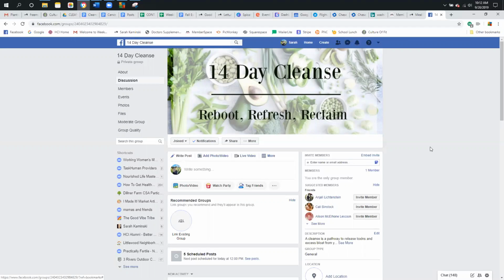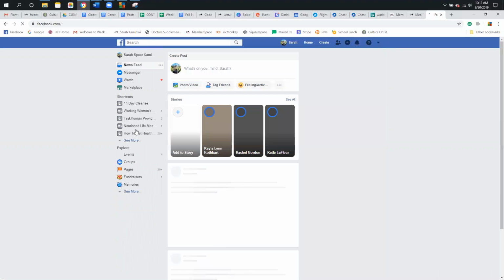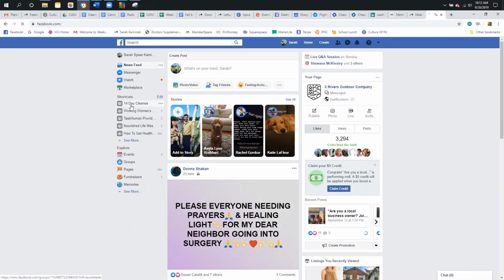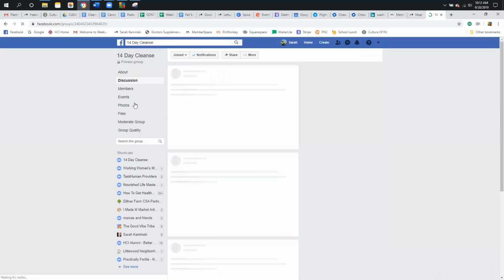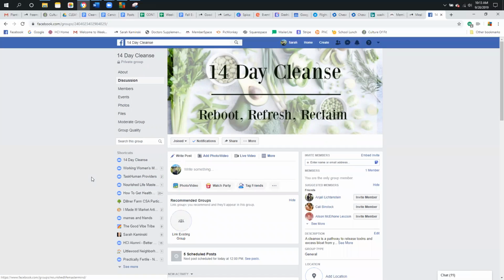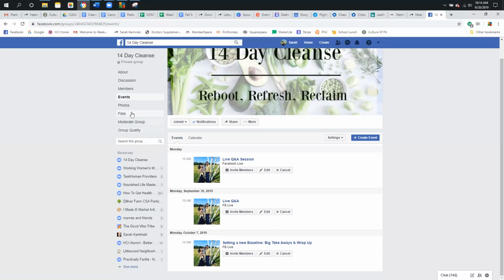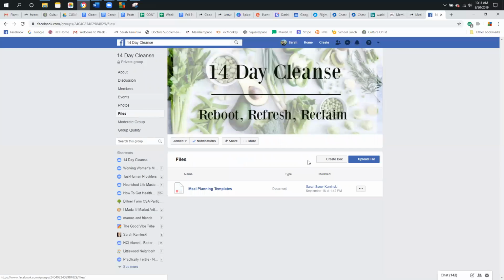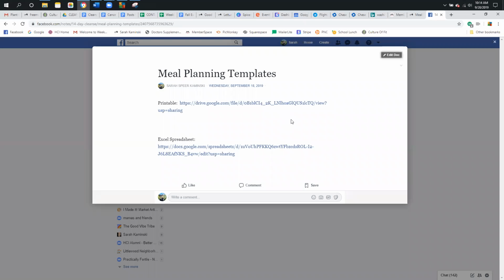Group Support Cleanse Tutorial